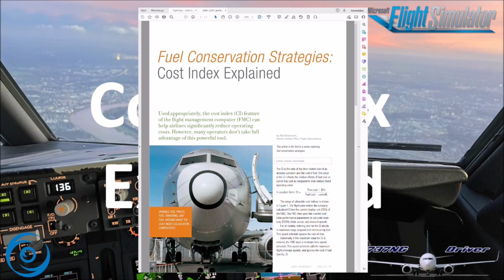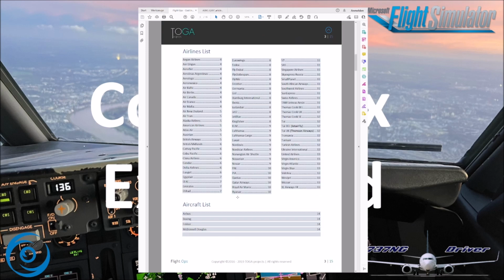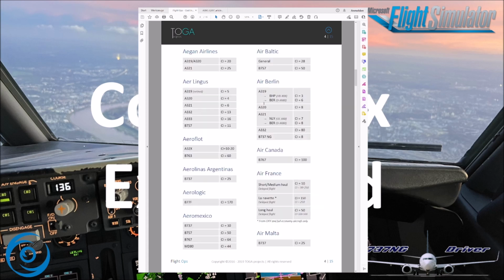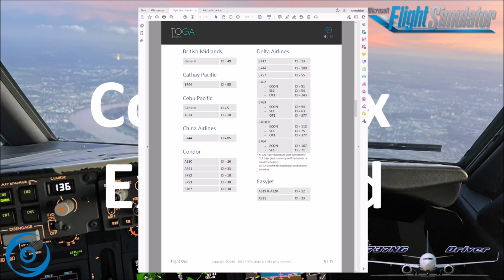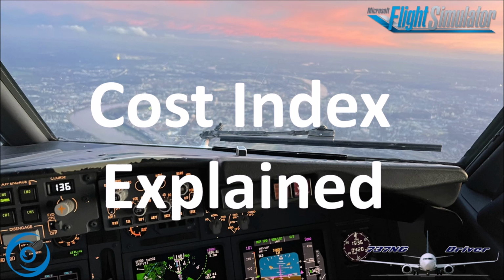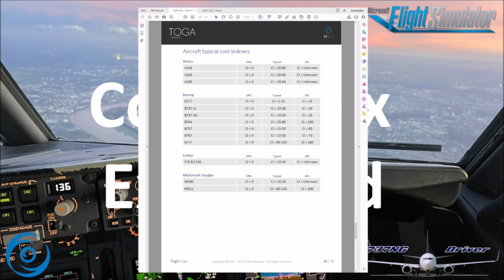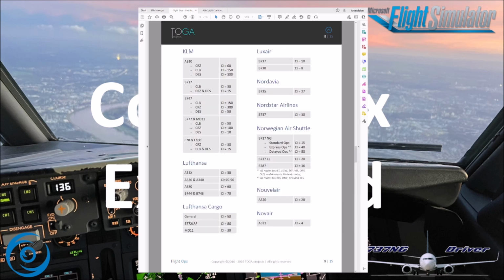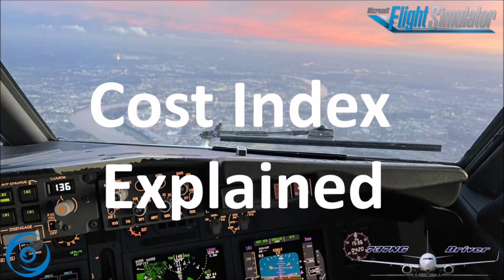Cost Index Explained | Real 737 Pilot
Let's go into detail about the Cost Index!

Tools and addons used in this video:
OBS Studio
paint.net
Nvidia Shadowplay

My system specs:
Intel i9-9900k@5,2GHz
RTX3080Ti
32GB RAM